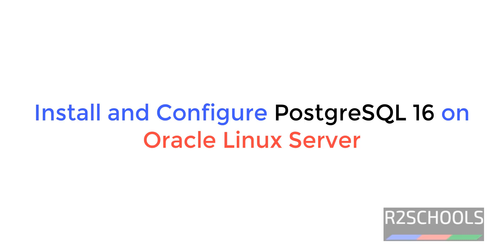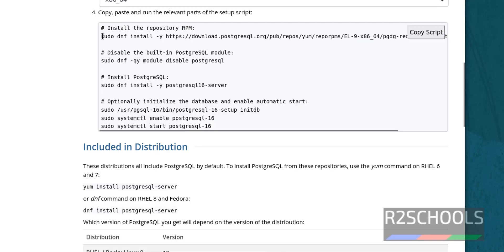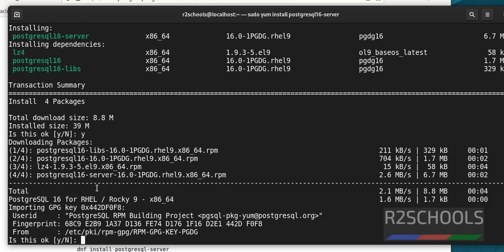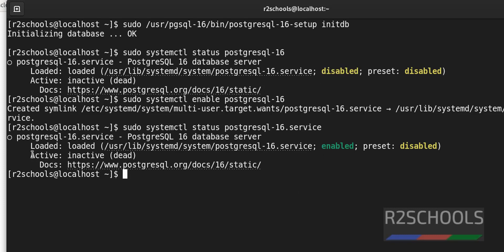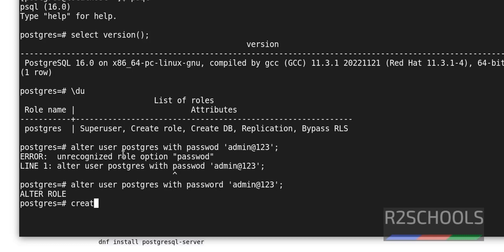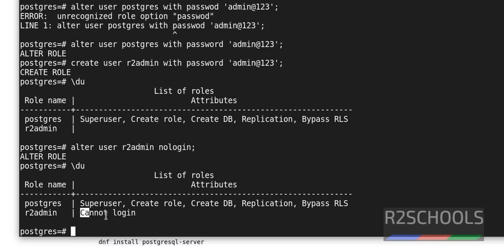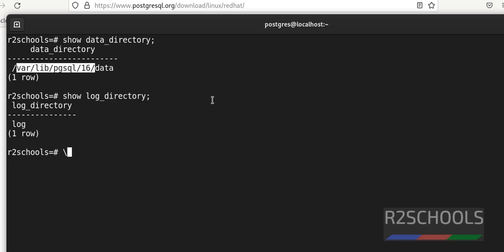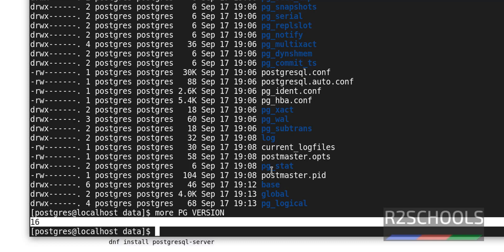94: PostgreSQL DBA: How to install and configure PostgreSQL 16 on Oracle Linux Server 8/9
In this video, we have shown how to install and configure PostgreSQL 16 on Oracle Linux Server step by step.

Install and configure PostgreSQL 16 on Oracle Linux Server,
Install and configure PostgreSQL 16 in Oracle Linux Server,
oracle Linux and PostgreSQL 16,
PostgreSQL for Oracle Linux,
Oracle Linux and PostgreSQL,